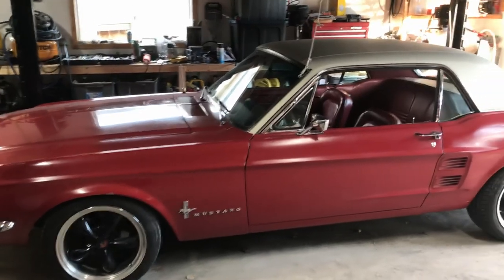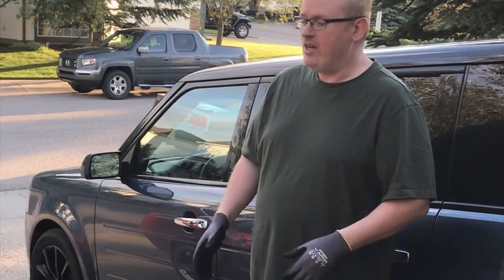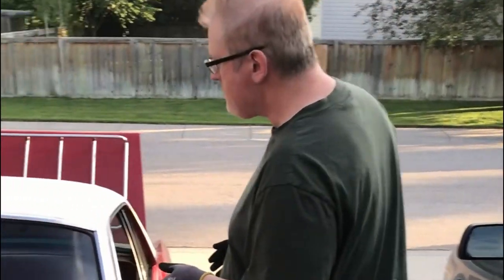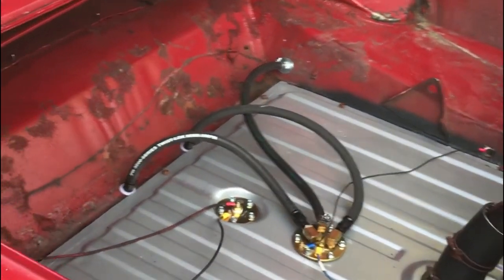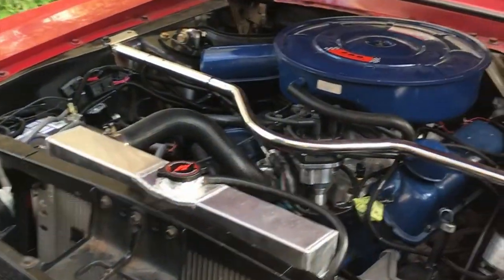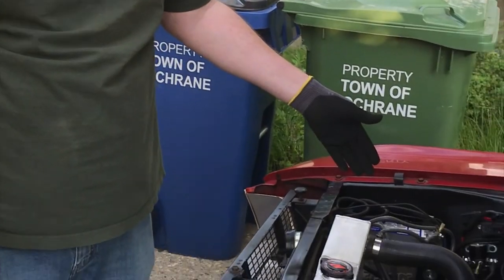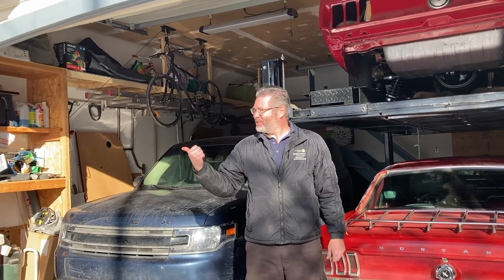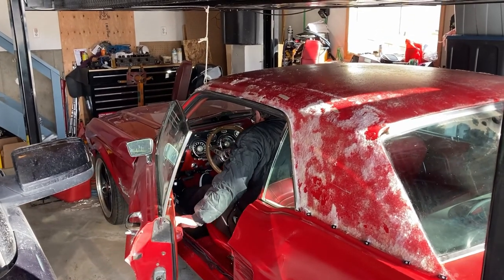1967 Mustang Introduction and Paint - Mongrels Garage Episode 20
We introduce the 1967 Mustang Coupe and some of the Modification that have been done.  While this car does belong to a friend of mine I have put in a fair bit of wrench time...let's see some of the payoff.

00:00 Intro
00:20 Mongrel's Garage Intro
00:30 Chris Intro
00:41 67 Mustang Walk Around
05:27 Out for a Drive
06:21 Loading it on a Trailer
09:17 Time for Paint
10:27 Mongrel's Garage End Page